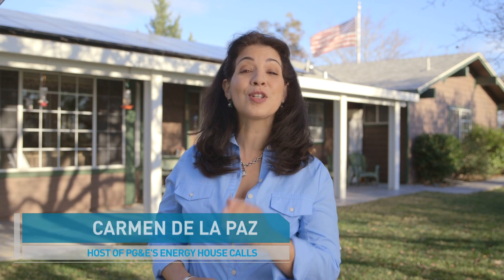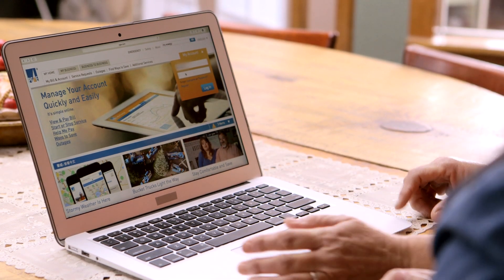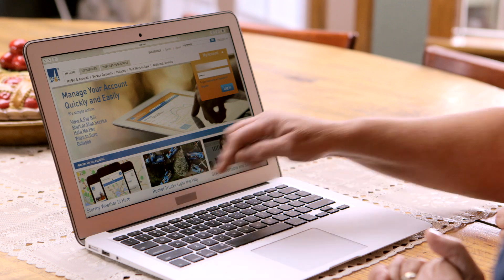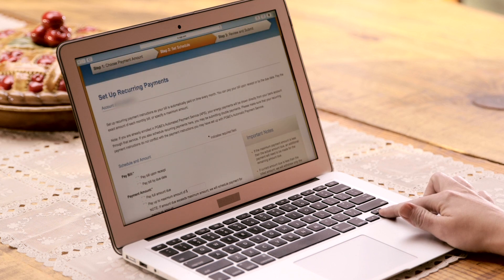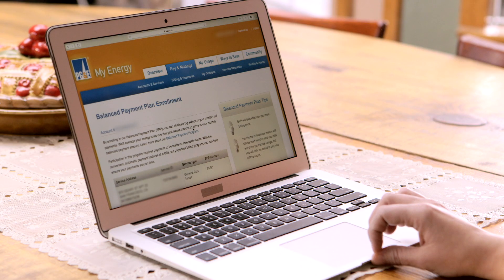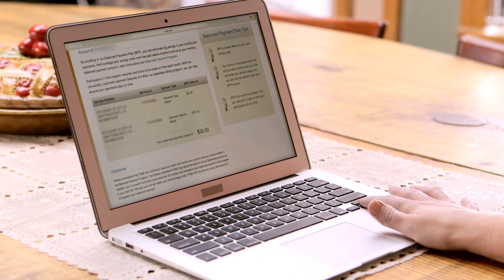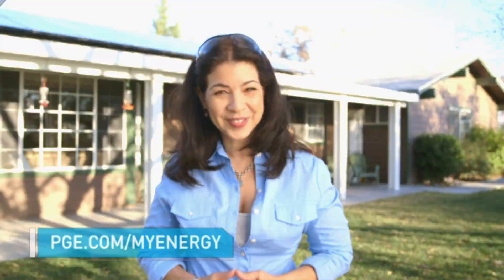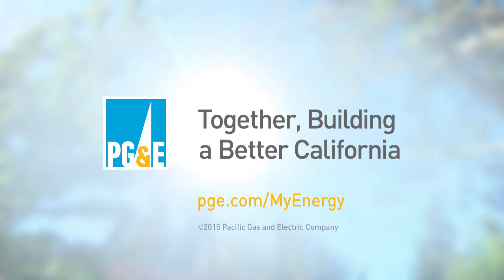PG&E "Payment Tips"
To raise awareness about ways people could save money on their home electric bills, PG&E created the first-ever DIY reality show for a utility company. Titled "Energy House Calls" and hosted by former HGTV host Carmen De La Paz, we visited families in Fresno, Chico/Redding, Contra Costa and Monterey/Salinas. At the homes, after going through the specific energy challenges for that location, De La Paz showed the families PG&E rebate programs, DIY solutions and other ways to cut their electric bills.

Don’t Panik! is an award-winning, full-service, cleverly-hyphenated marketing agency located in sunny Oceanside, California. We provide full-service campaign concepts, video production, post-production services, graphic design, and social media marketing for Facebook, Twitter, LinkedIn, YouTube, and Pinterest.